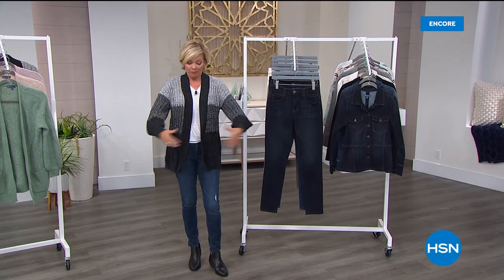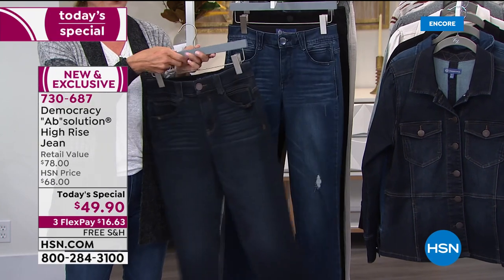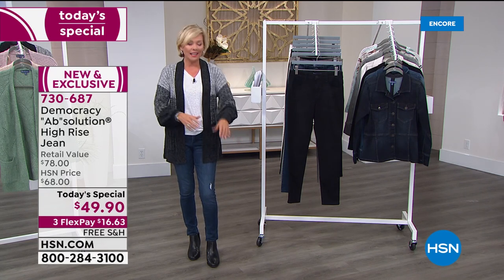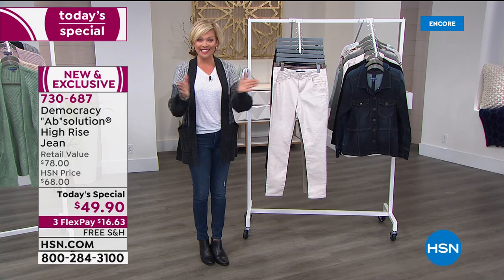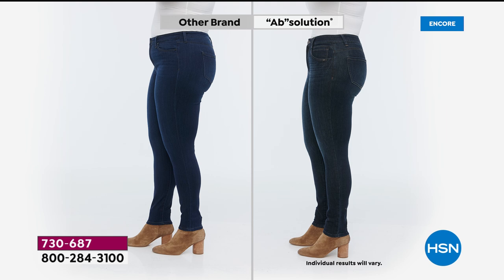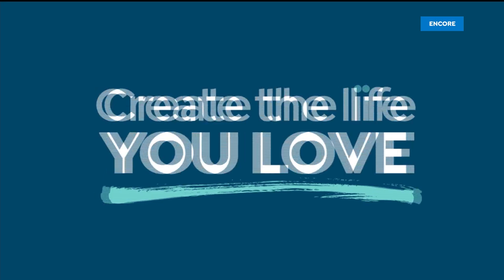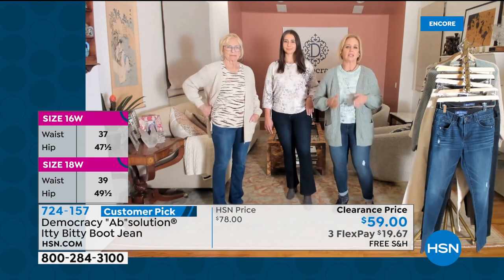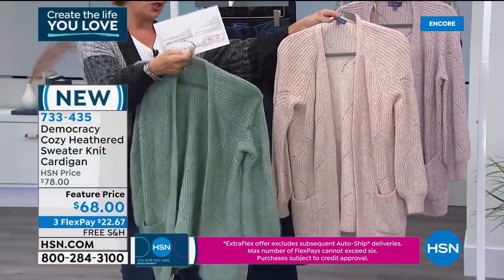HSN | Democracy Fashions 1st Anniversary 01.21.2021 - 05 AM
Discover the latest styles in fashions and accessories with new casual apparel brand, Democracy.